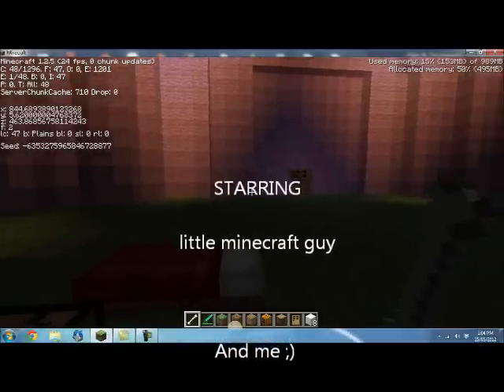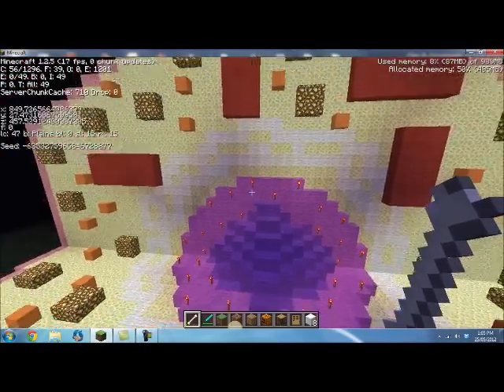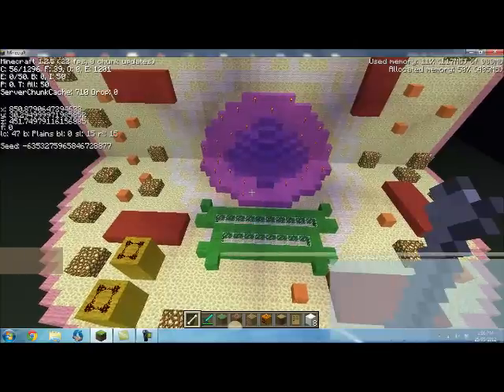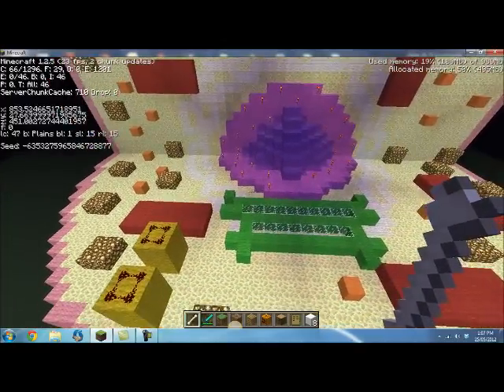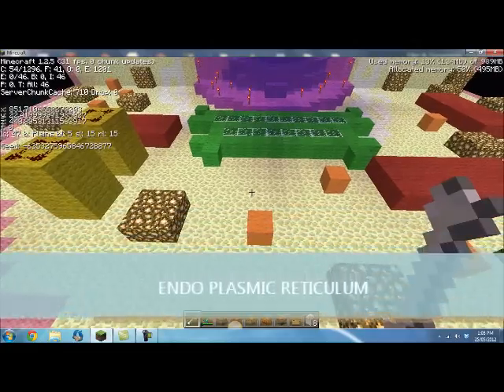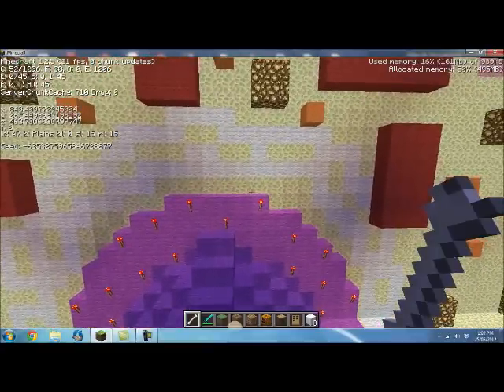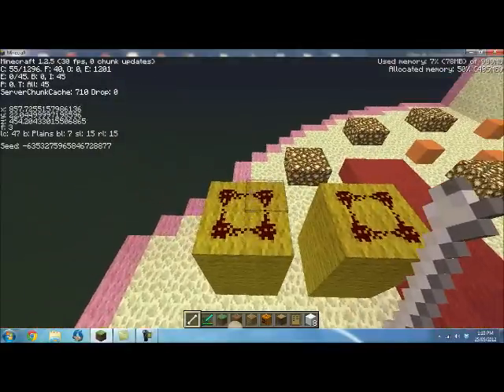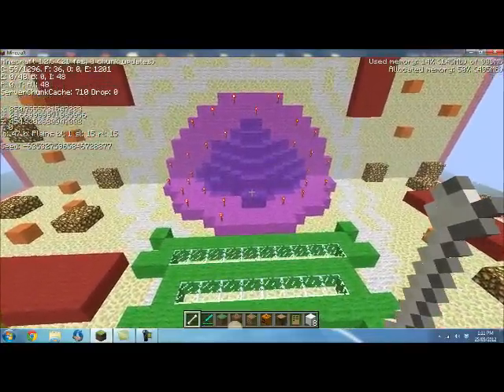minecraft cell model 3D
this is a cell model that i built on minecraft sorry its not perfectly round but i am yet to be good.